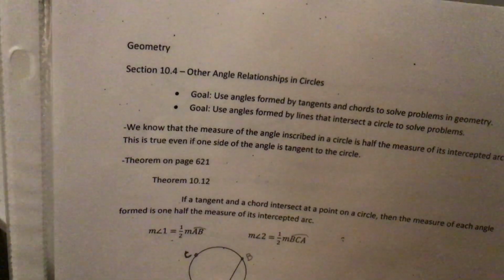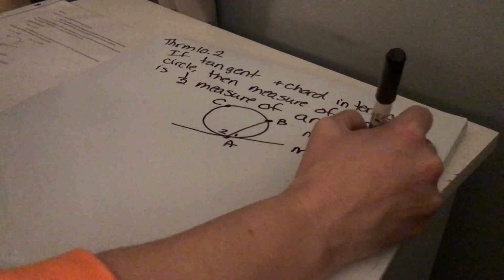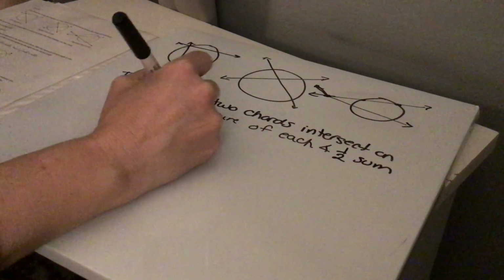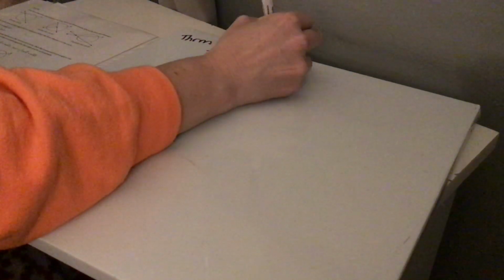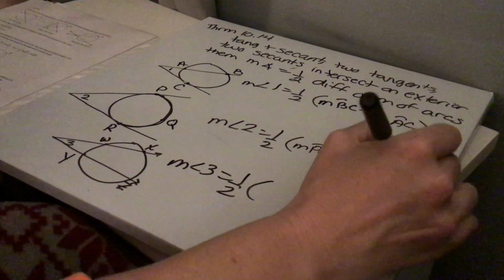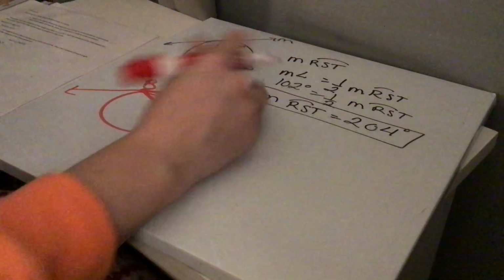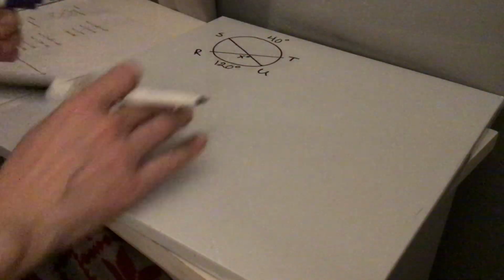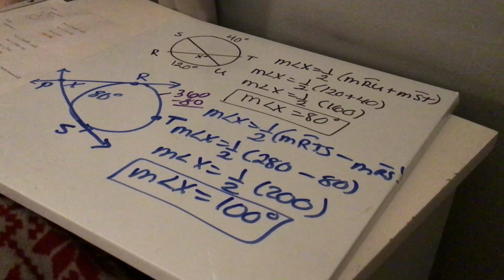Geometry Lesson 10.4